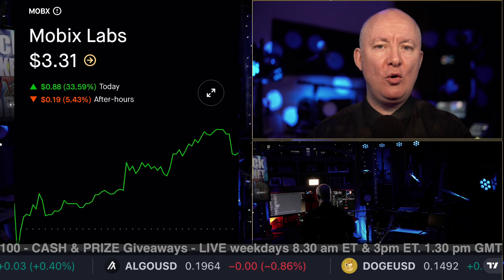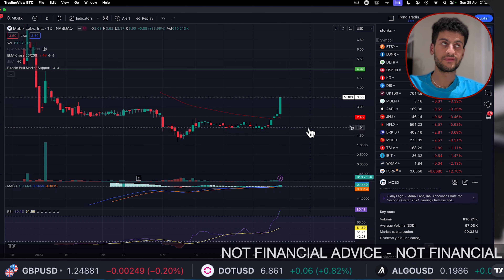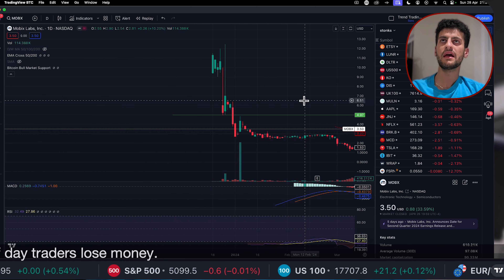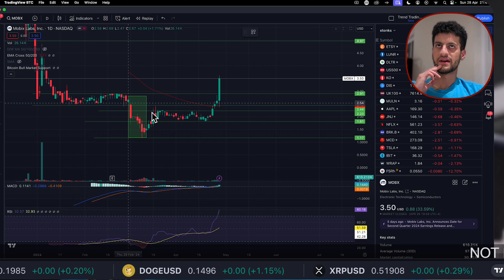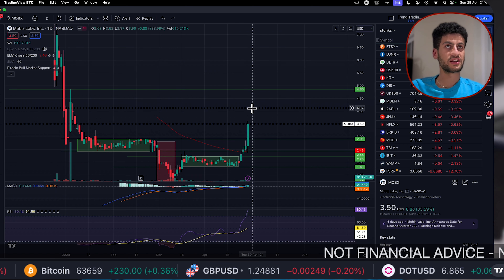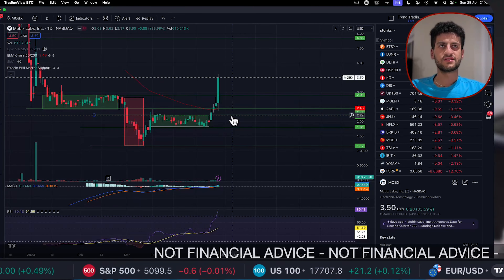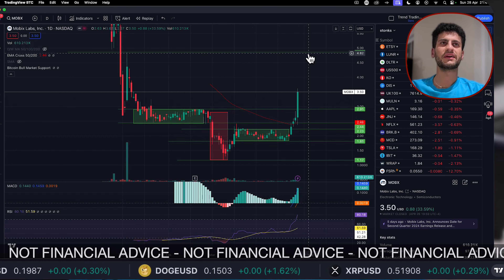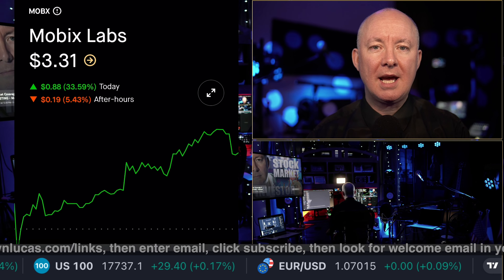MOBX Stock - Mobix Labs Stock Technical CHART Analysis Review - Martyn Lucas Investor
MOBX Stock - Mobix Labs Stock Technical CHART Analysis Review

Is this a BUY, HOLD or SELL for YOU?
Please vote in X POLL

Mobix Labs, Inc. operates as a semiconductor company. It develops wireless and connected solutions that are designed to cater to a broad range of applications in markets including 5G infrastructure, satellite communications, automotive, consumer electronics, e-mobility, healthcare, infrastructure and defense. The company is headquartered in Irvine, CA. The listed name for MOBX is Mobix Labs, Inc. Class A Common Stock

FREE NEWSLETTER

Sensei Crypto
Crypto Challenge.